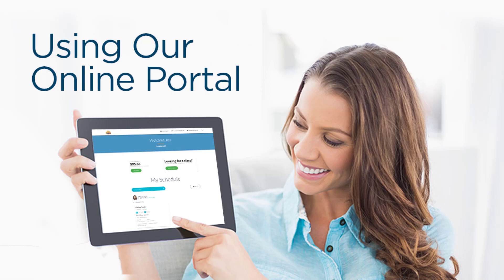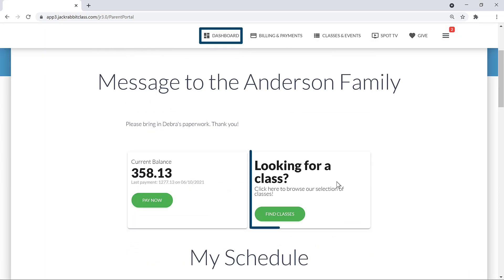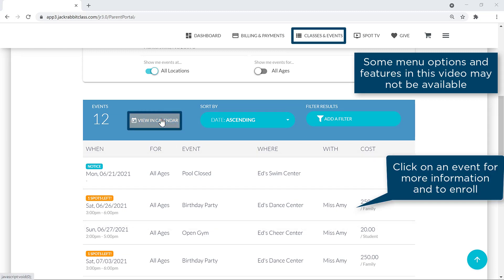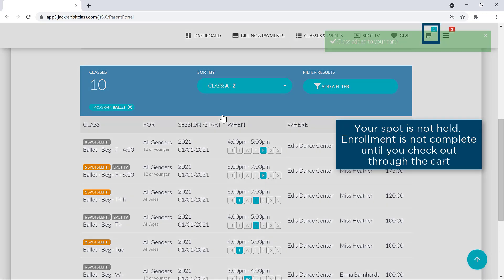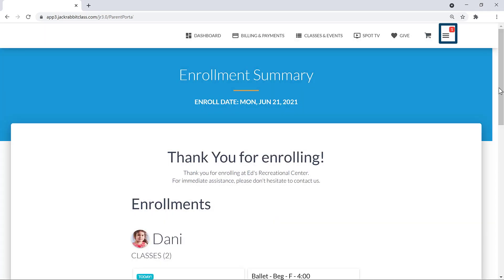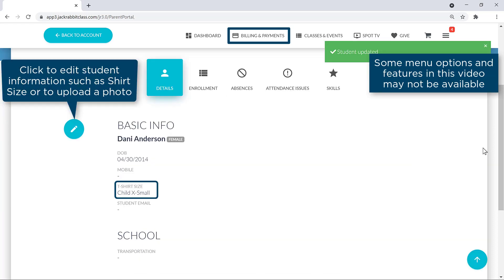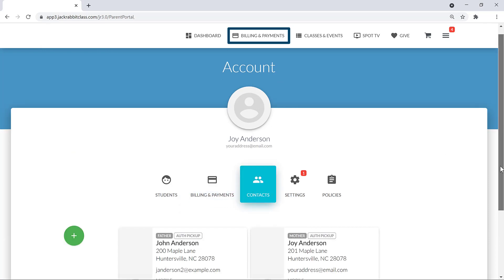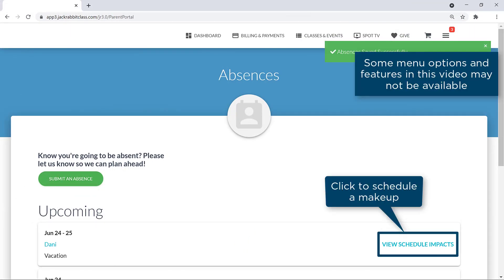Using Our Online Portal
Click below for a clickable table of contents to learn how to enroll, view/update information, view/print transaction history, and more with our secure online portal for our existing customers.

Table of Contents:

00:00 - Introduction
00:12 - Dashboard - Personal Message
00:18 - Class Links/Resources
00:23 - Find Classes
00:39 - Find Events
00:53 - Enroll
01:26 - Emails/Messages
01:35 - Student Info-Shirt Size/Absences/Skills
01:56 - Transactions (Fees/Payments)
02:11 - Contacts
02:19 - Update Additional Info
02:27 - Reset Password
02:30 - Submit an Absence
02:36 - Schedule a Makeup
02:43 - Contact Us